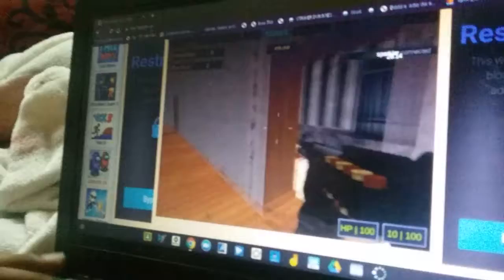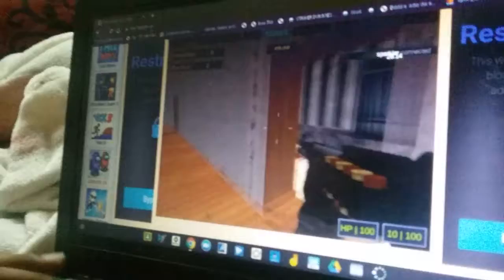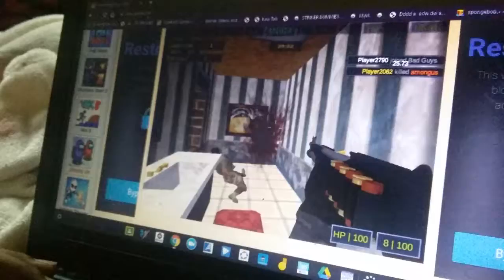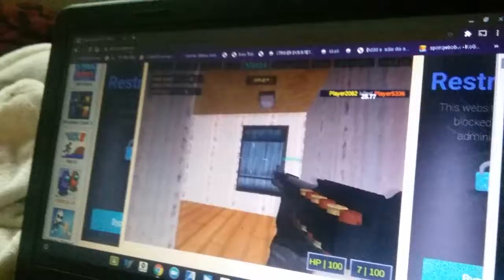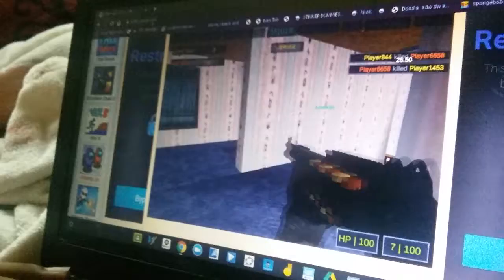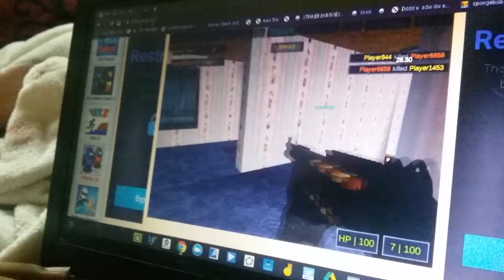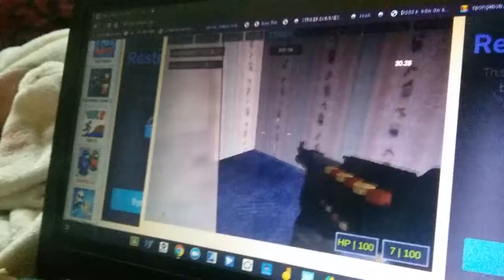going to make a new YouTube channel on my dad's account